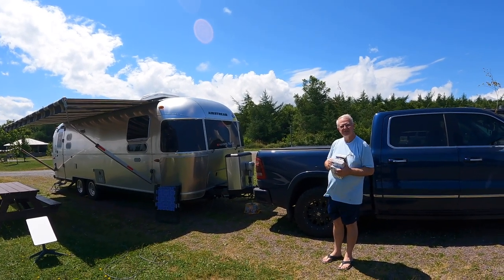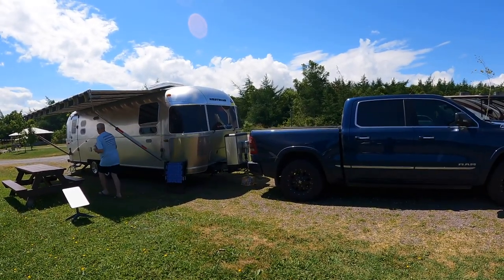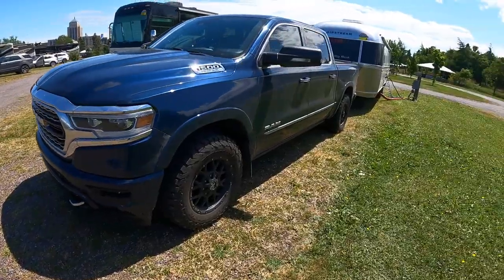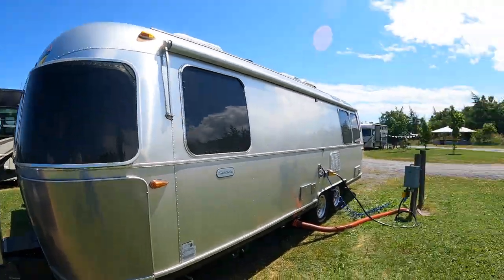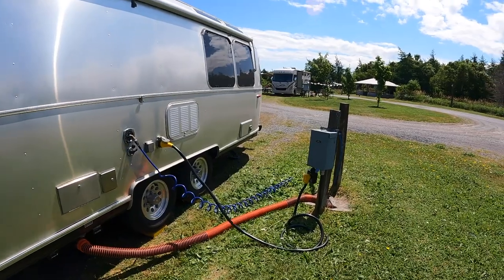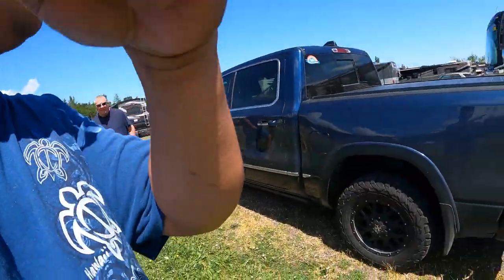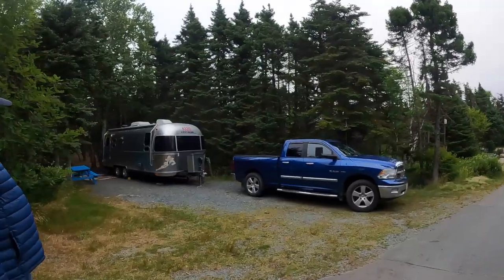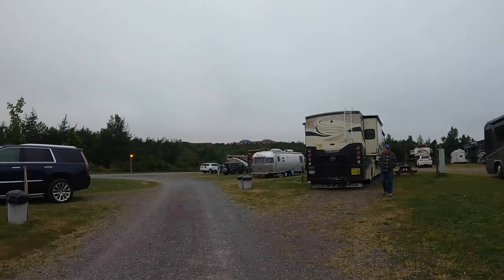St. John's NL Canada Day 40-41 of 61 Day Ultimate eastern Provinces Caravan with Fantasy RV Tours.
2022 Episode 30 - St. John's Newfoundland Canada Day 40-41 of 61 Day Ultimate eastern Provinces Caravan with Fantasy RV Tours.

Pippy Park Campground
34 Nagles Place
St. John's, NL  Canada